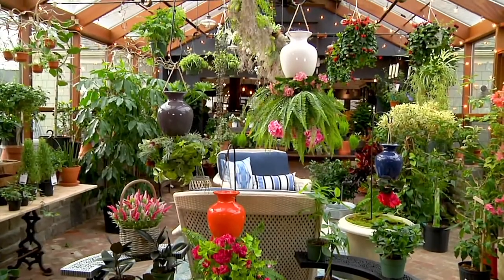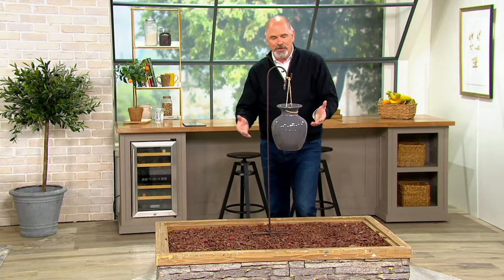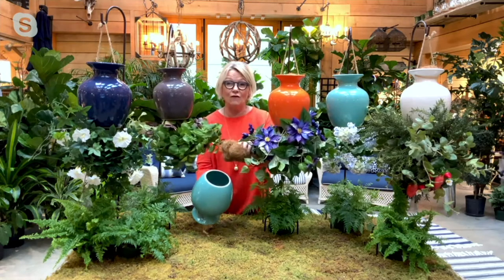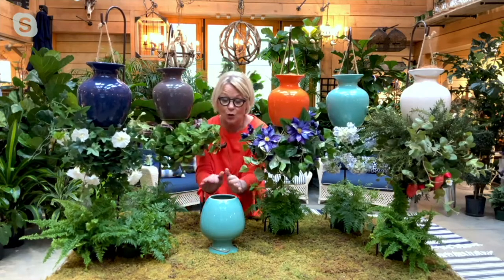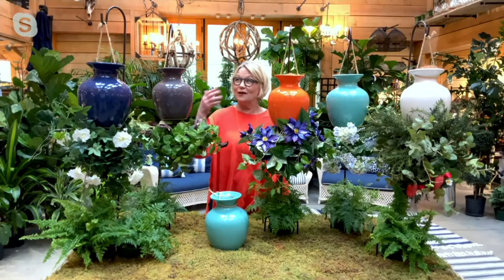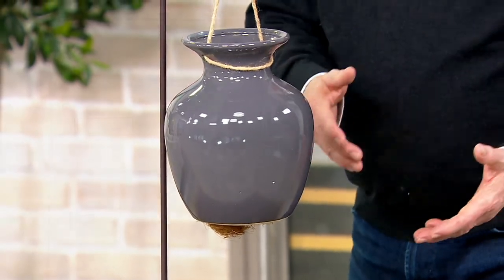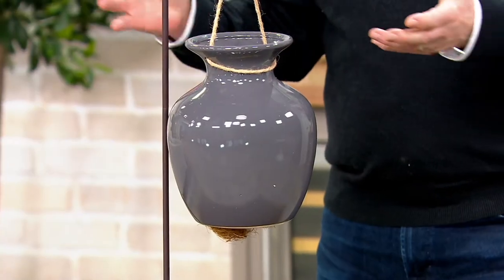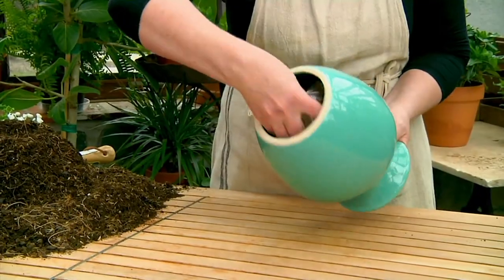Barbara King Upside Down Hanging Planter with Shepherd Hook on QVC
Barbara King Upside Down Hanging Planter with Shepherd Hook

Imagine the joy and merriment you'll have watching your flowers grow upside down in these hanging planters. From Barbara King.